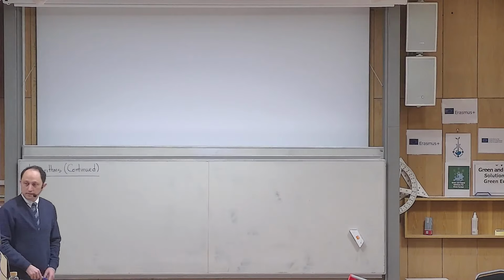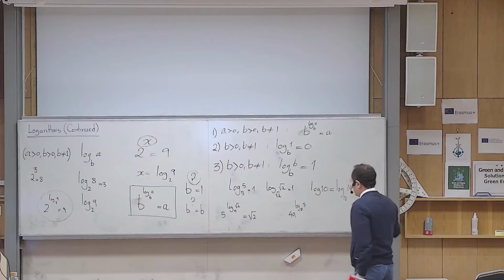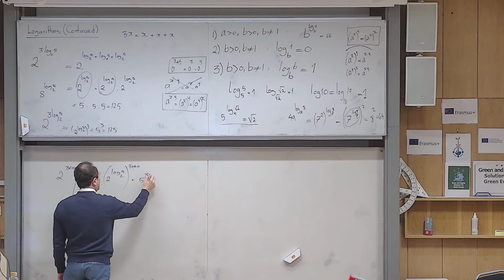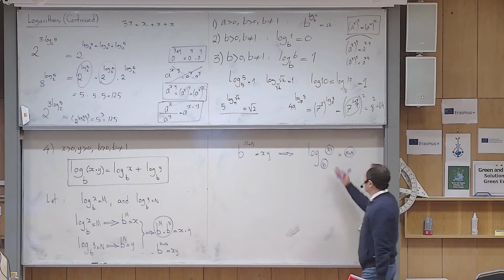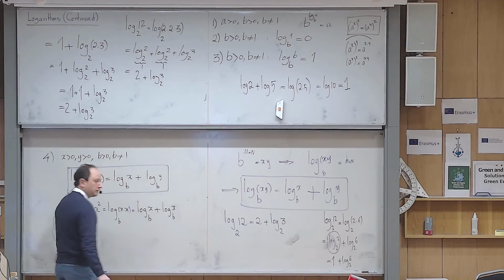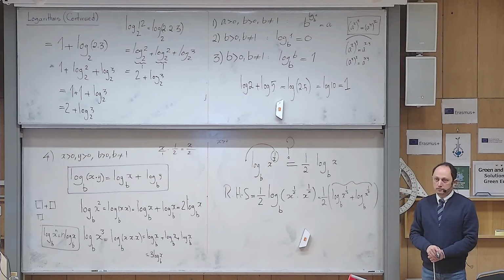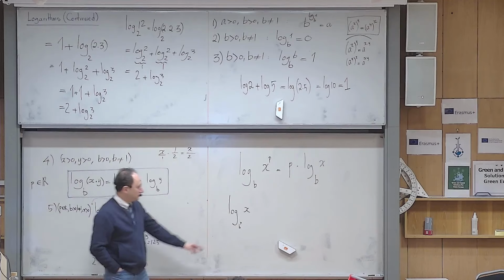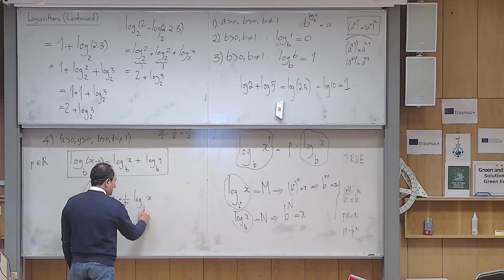Logarithms, Part 2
In this video, I continue the discussion on logarithms that we started in the last session.